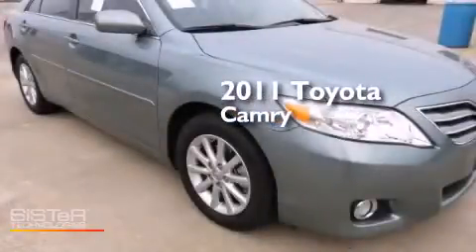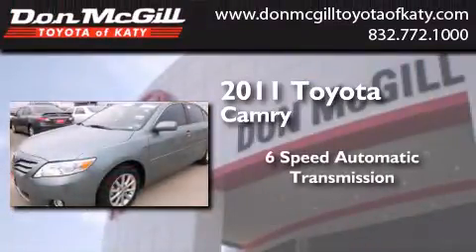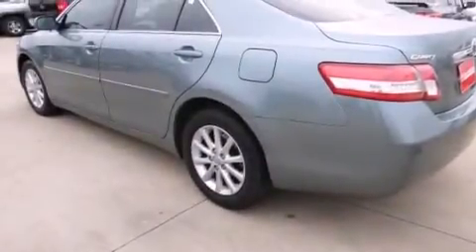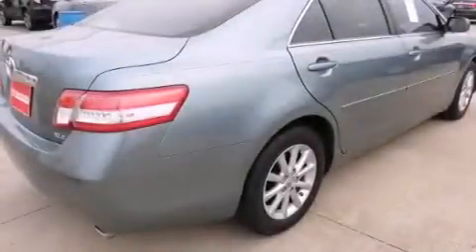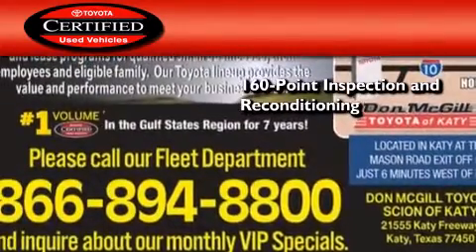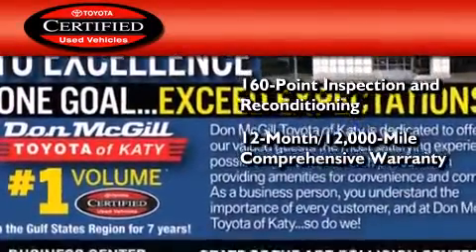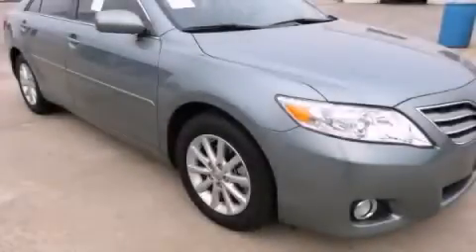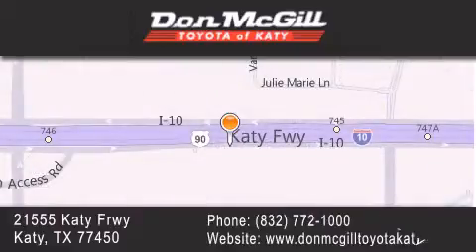2011 Toyota Camry Katy TX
We've been honored to serve the Katy TX area , we promise that your experience at our dealership will exceed your expectations ! Year : 2011 Make : Toyota Model : Camry Engine : 4 Cyl. Trans . : 6-Speed A/T Exterior : Green Miles : 17,724 Stock : K54312 Don McGill Toyota of Katy 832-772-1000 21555 Katy Freeway Katy , TX 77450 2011 Katy TX